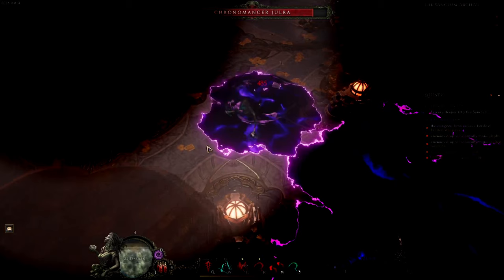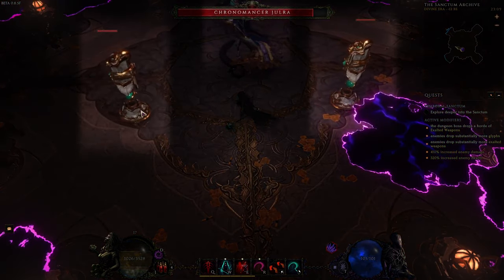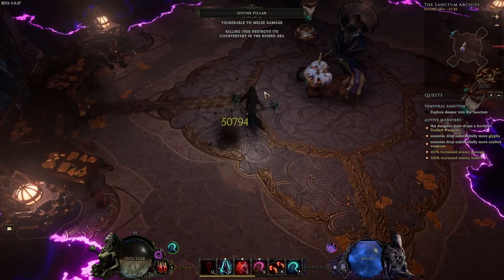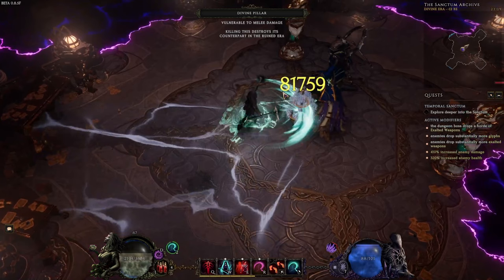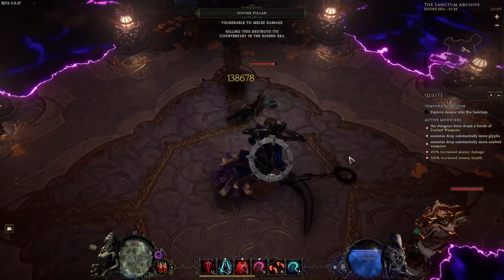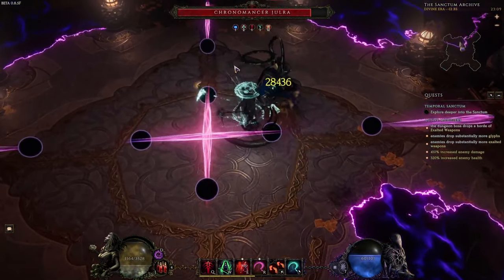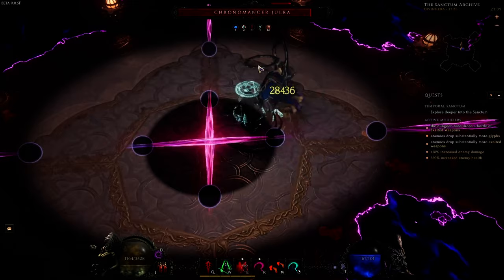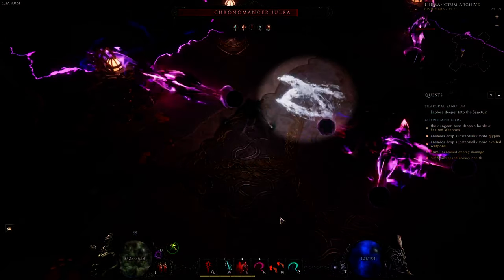Last Epoch - Temporal Sanctum Dungeon Boss Guide (In-Depth Mechanic Explanation)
Here is my Boss Guide showcasing and explaining all the mechanics of the Last Epoch Dungeon Boss Julra in the Temporal Sanctum.